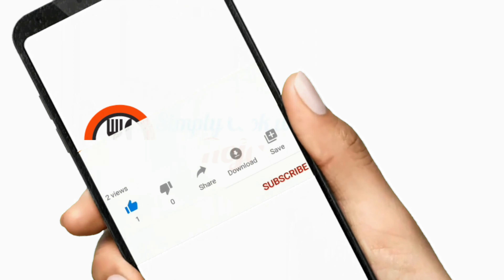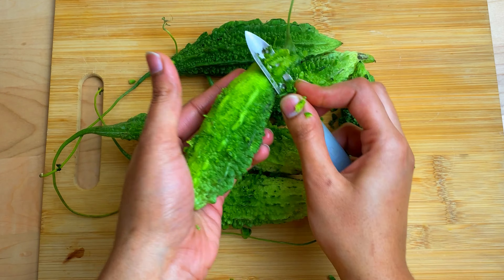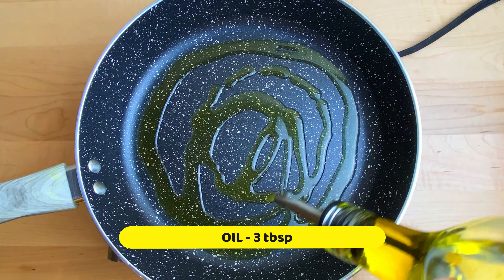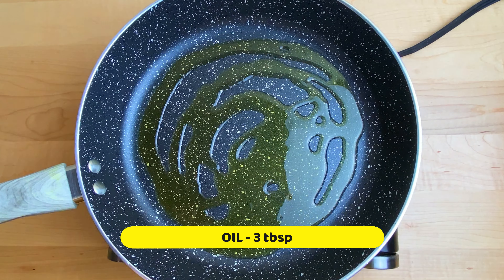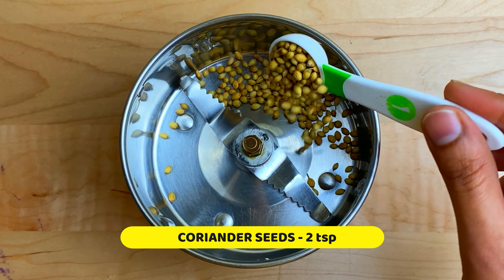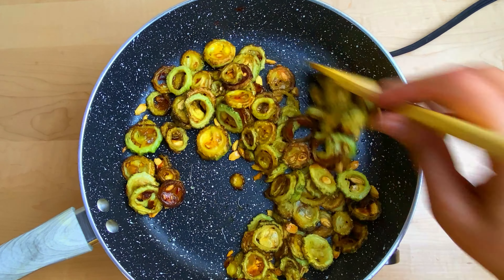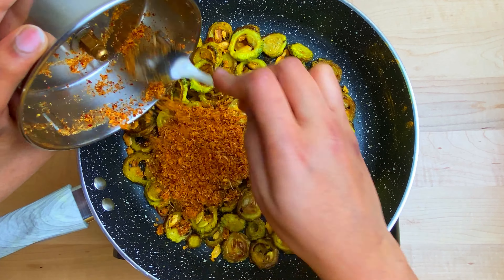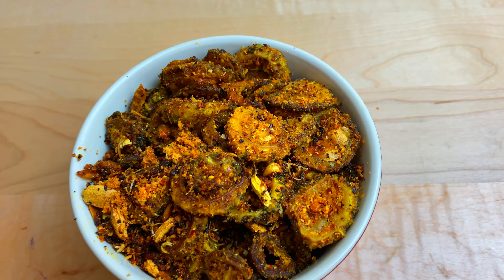కాకరకాయ వేపుడు చేదులేకుండా రుచిగా రావాలంటే | Bitter Gourd Fry | Kakarakaya Fry Recipe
simply cook with roja  Bitter Gourd Fry - Kakarakaya Fry Recipe |  Bitter Gourd Fry - Kakarakaya Fry Recipe in telugu